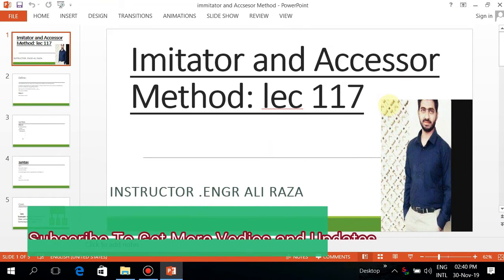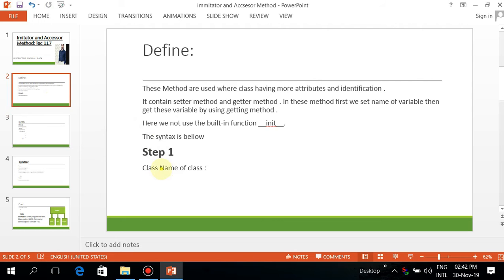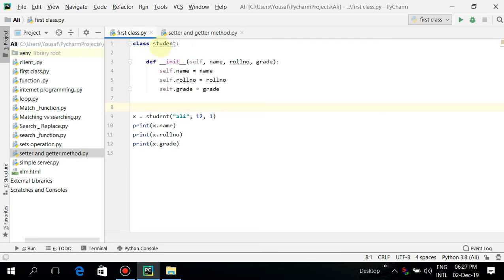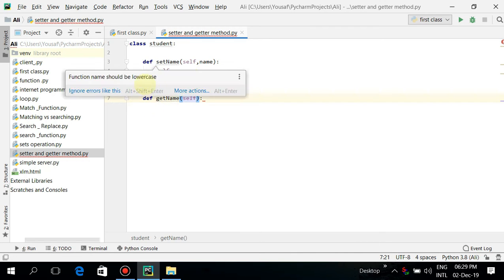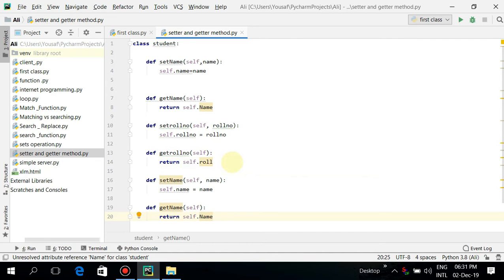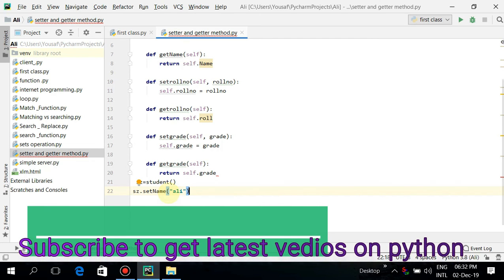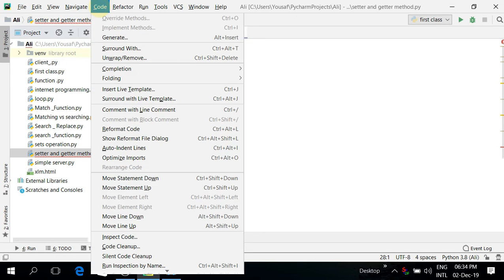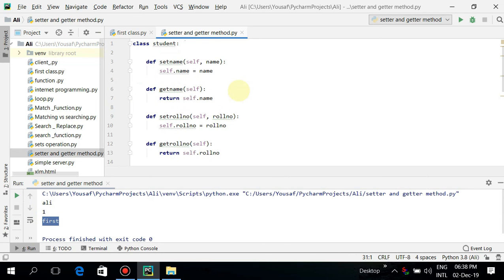Immitator and accsessor /Setter and getter methods in classes on python?